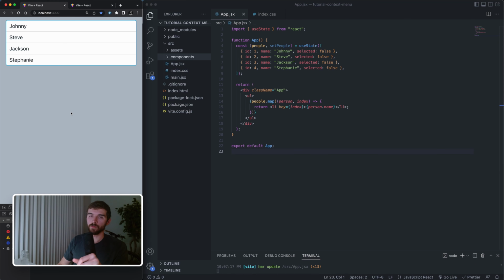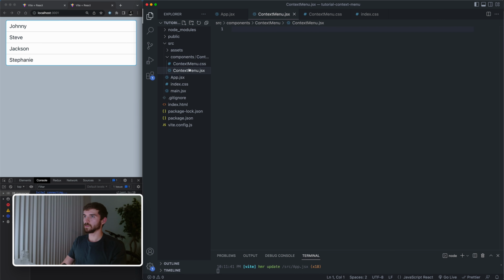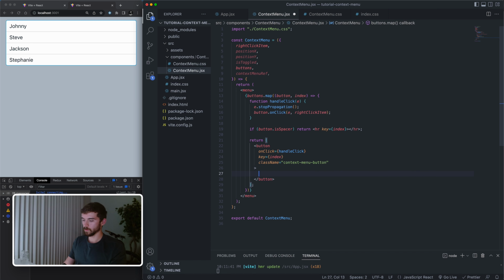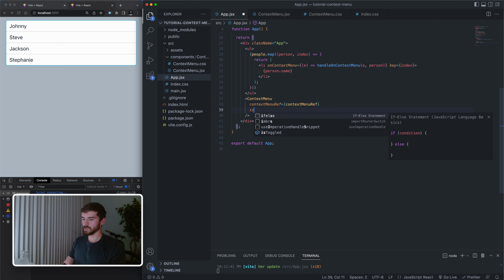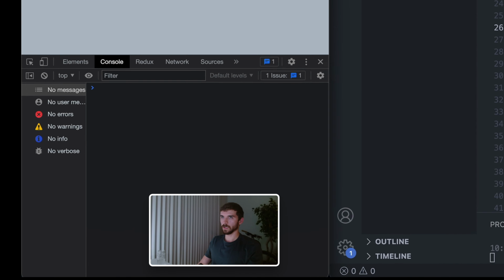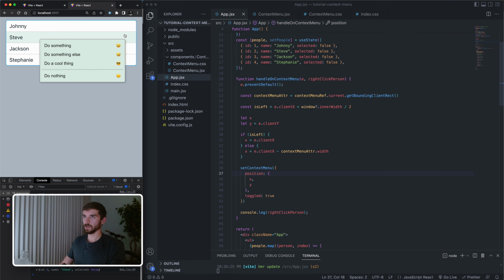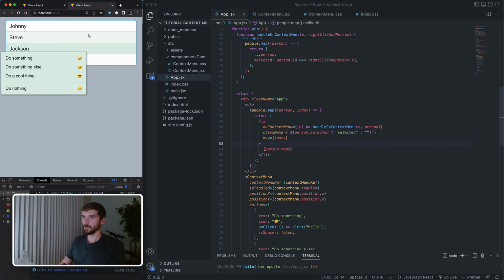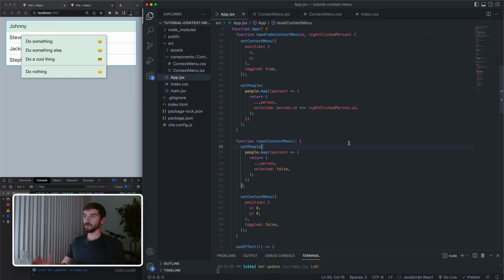How To Build A Context Menu In React | React JS Tutorial For Beginners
A custom context menu can bring your app to new levels, giving users handy shortcuts to functionality that can make their life easier.

In this tutorial, I go over how to build a custom context menu from scratch using React's included hooks such as useState, useRef, useEffect. No extra libraries are necessary for this. By the way, a context menu is the same thing as a right click menu.

50mm lens
Microphone Arm
Macbook Pro
Mechanical Keyboard
Monitor Stand

⏱️ Timestamps
00:00 - Intro
00:17 - onContextMenu event and some state (App.jsx)
01:07 - Building ContextMenu component
03:07 - Back to App.jsx
04:07 - ContextMenu.css
04:12 - App.jsx toggling / positioning
07:54 - Outro